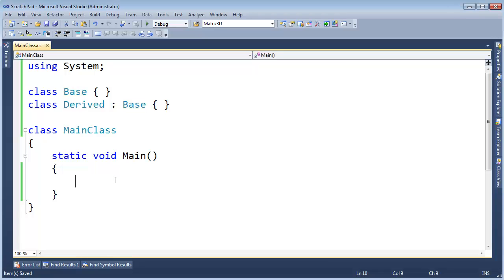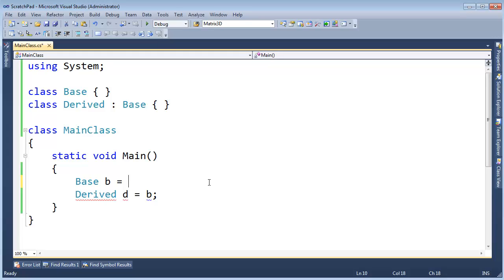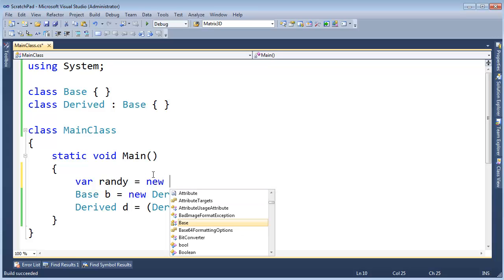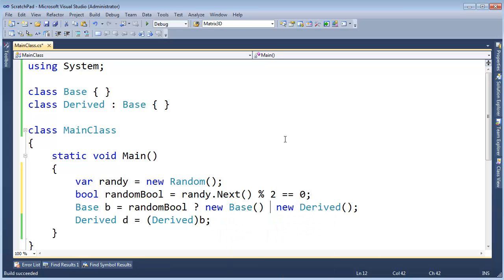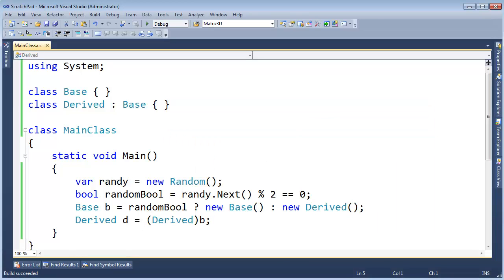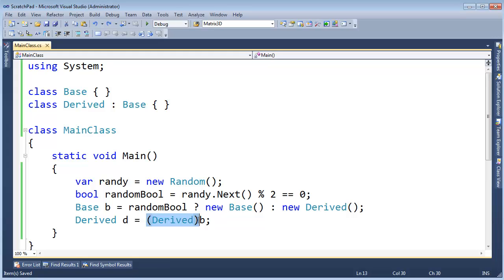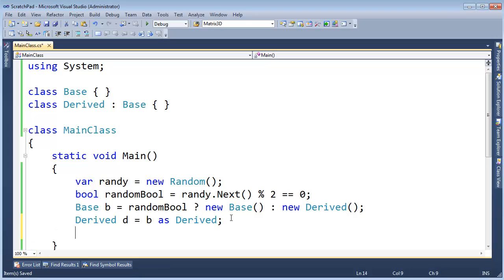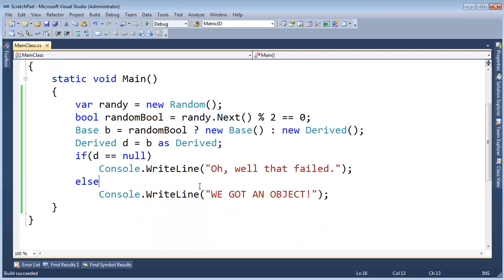C# as Operator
C#'s as operator is so gentle, whereas other casts just throw exceptions in your face.